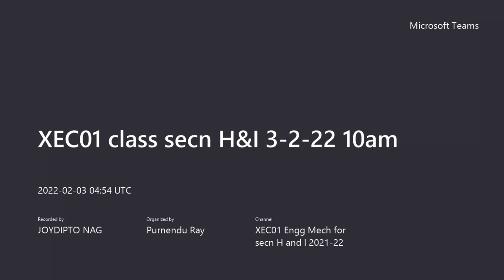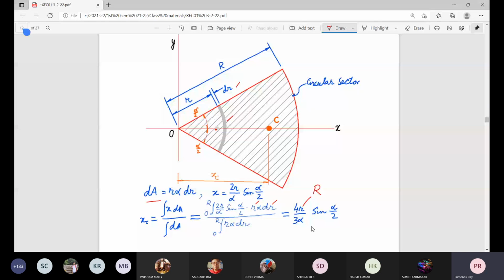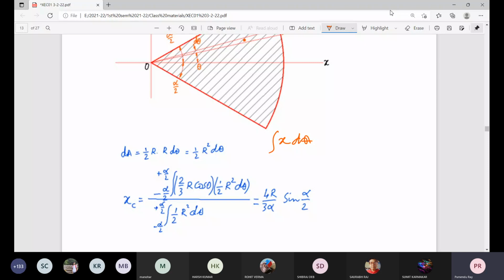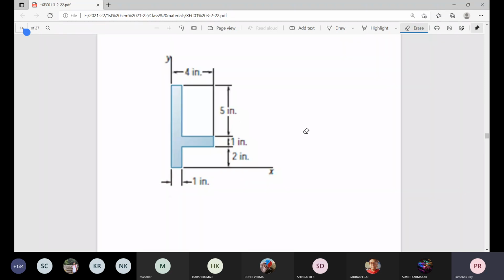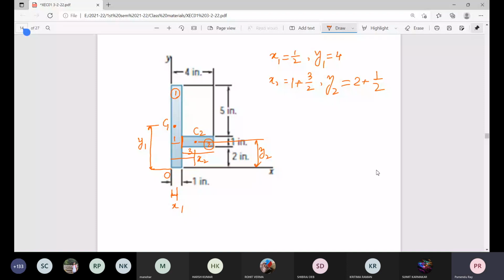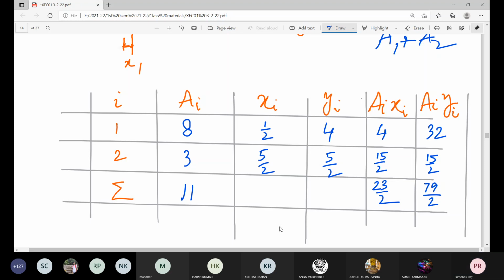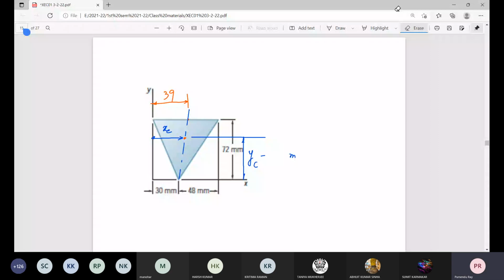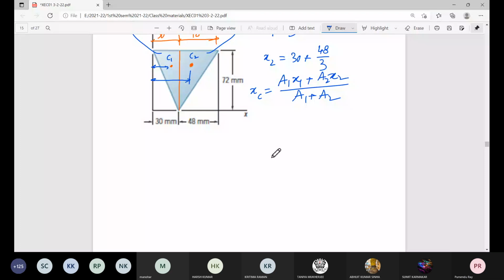XEC01 class secn H&I 3 2 22 10am on 2022/02/03